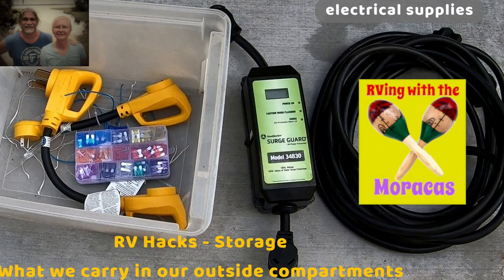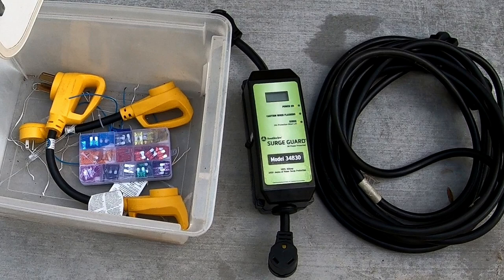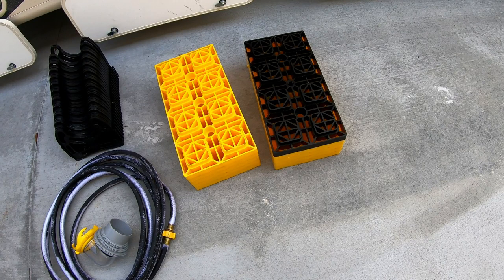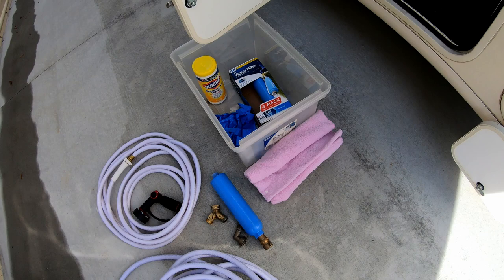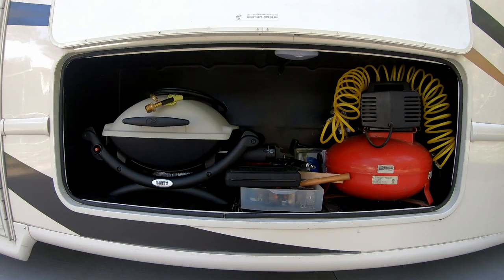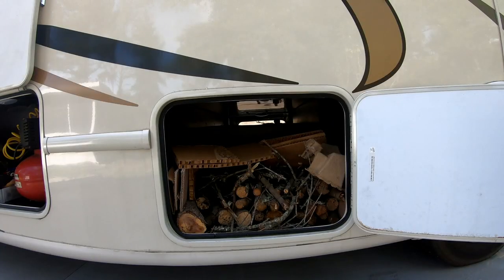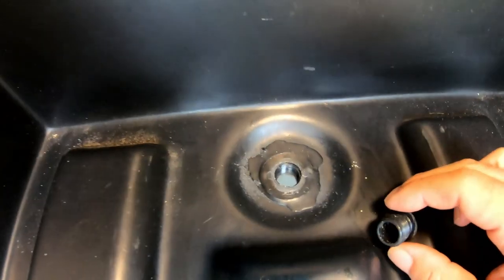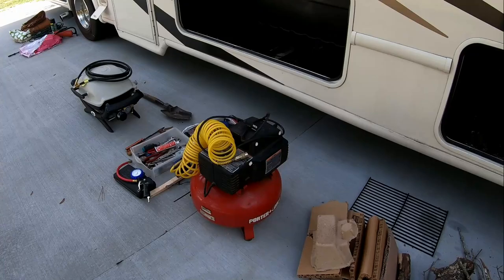RV Hacks - Storage - What we carry in our outside compartments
We have a 2018 Thor Axis 27.7 it has pretty limited outside storage.  This video shows what we use each storage compartment for.

So far it has served us very well and each trip helps refine what and where we carry our supplies.